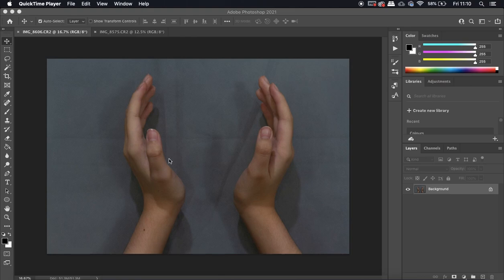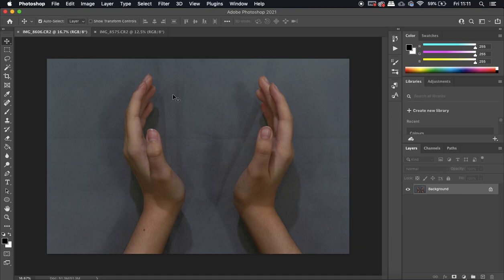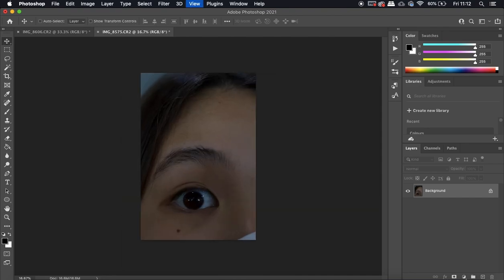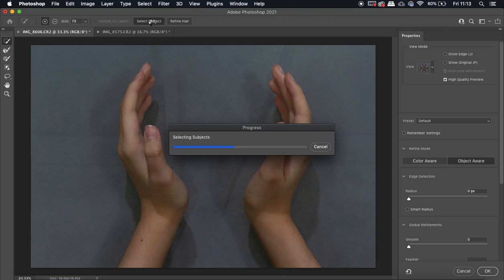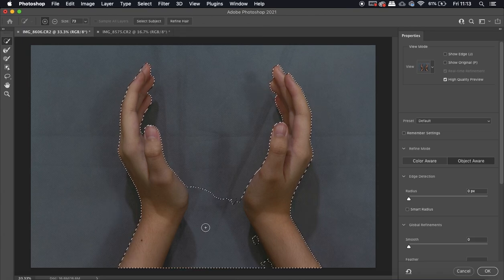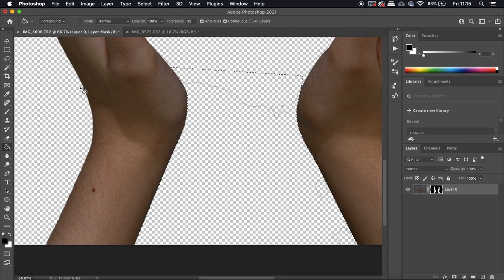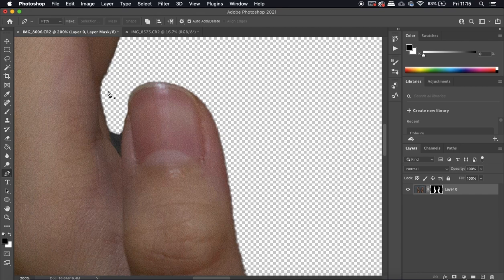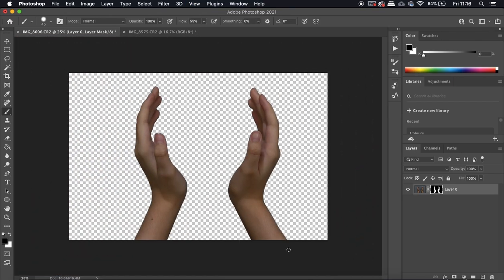Photoshop Tutorial: Hand-Eye Interaction Part 1